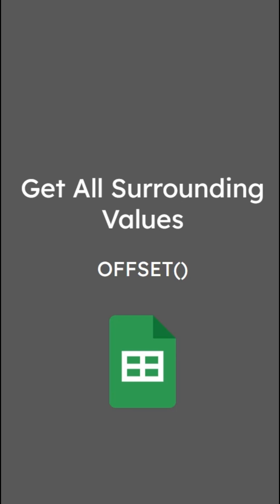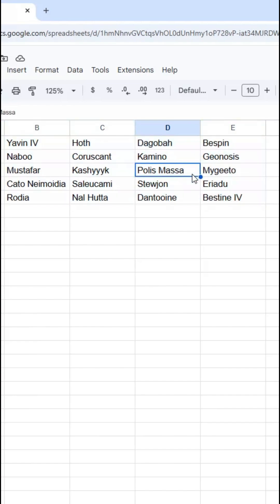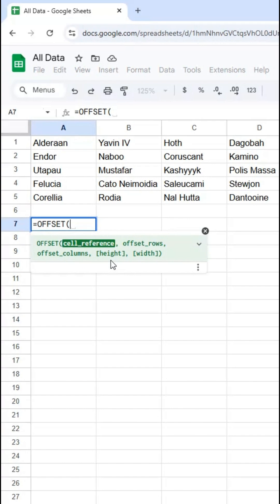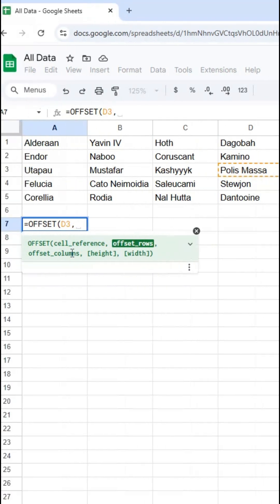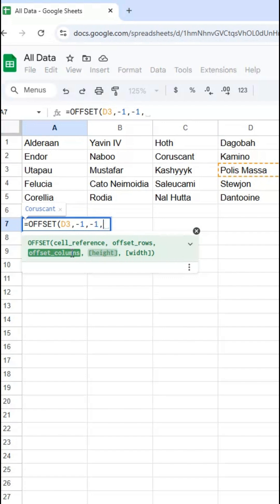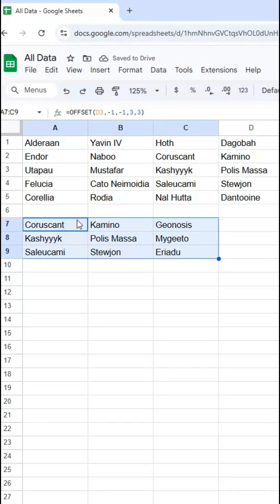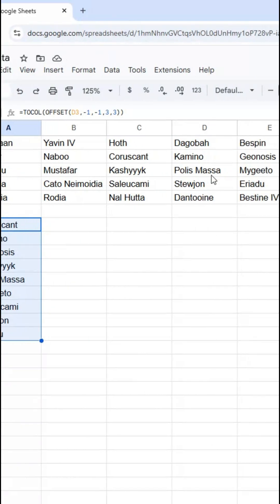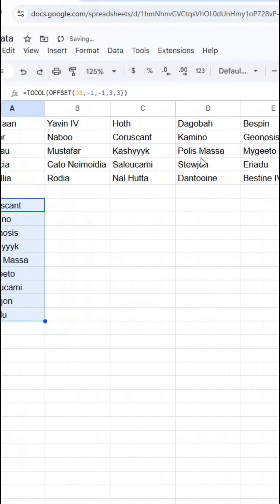Google Sheets: Offset Surrounding Cells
The OFFSET() function allows for negative values in offset_rows and offset_columns to go UP and LEFT instead of DOWN and RIGHT, and the [height] and [width] provides a rectangular return of values.

I use Bandicam to record, Clipchamp to edit, and a Blue Yeti microphone